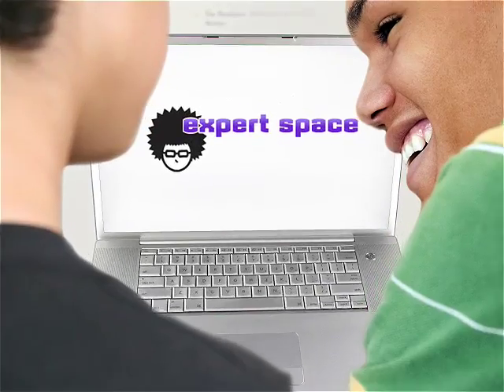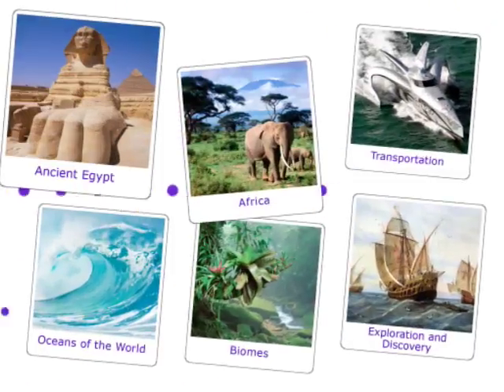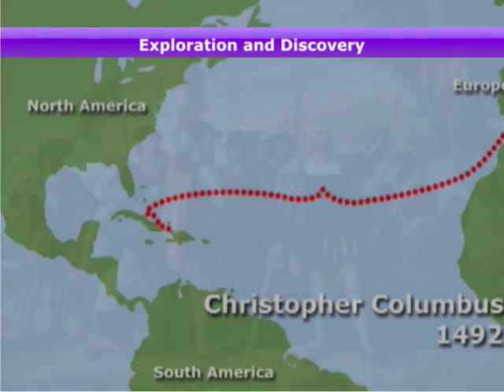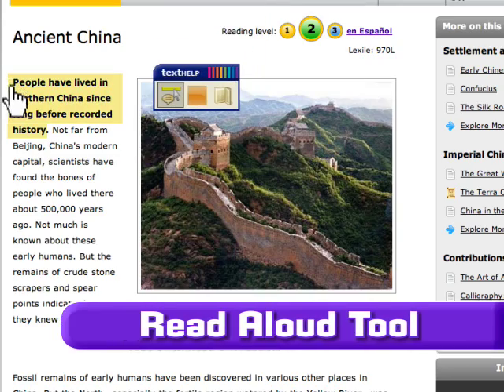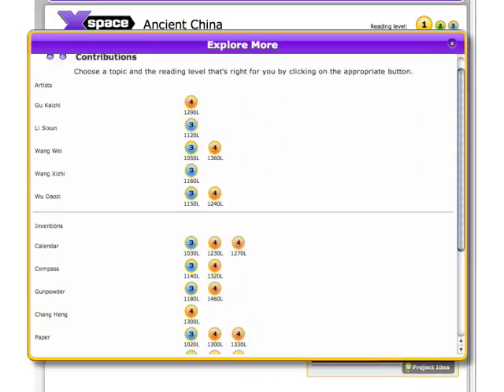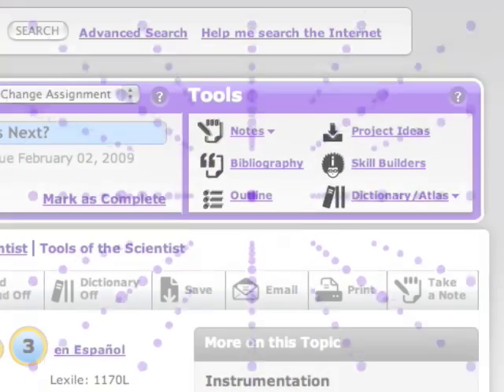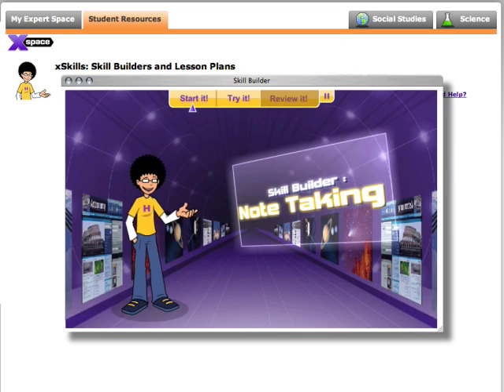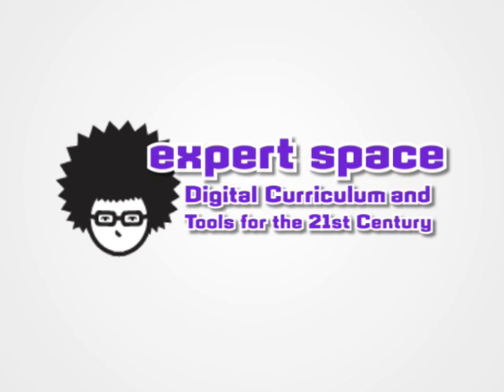Digital Curriculum & Tools for the 21st Century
Say goodbye to textbooks! Experience Scholastic's interactive new digital curriculum that will transform teaching and learning in the science and social studies classroom.